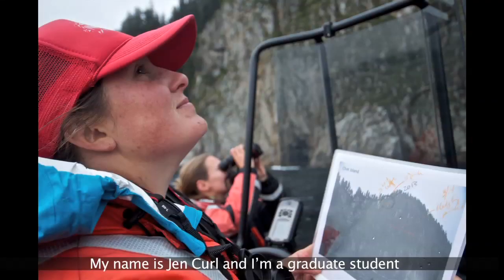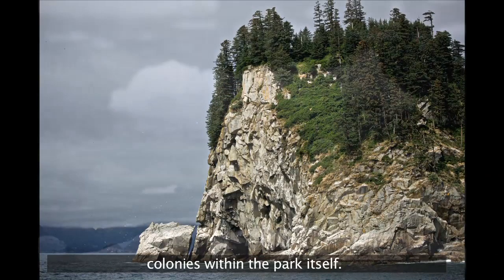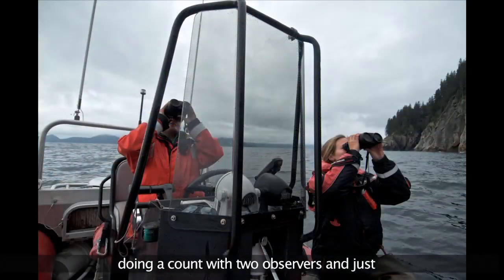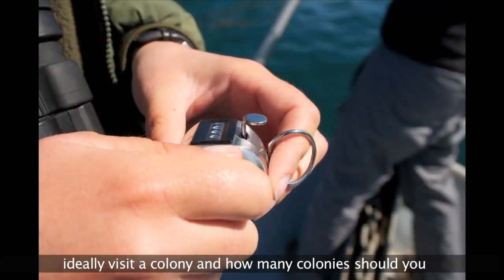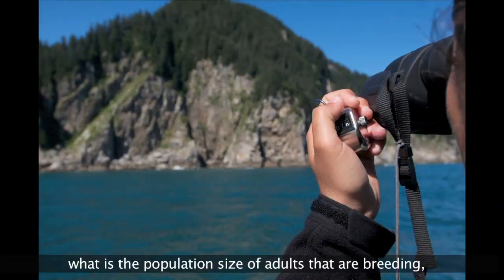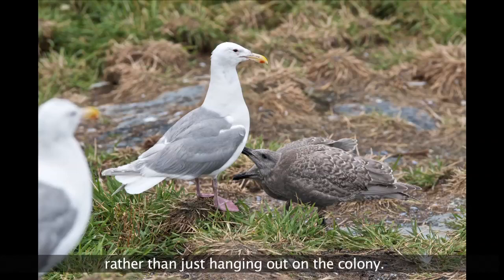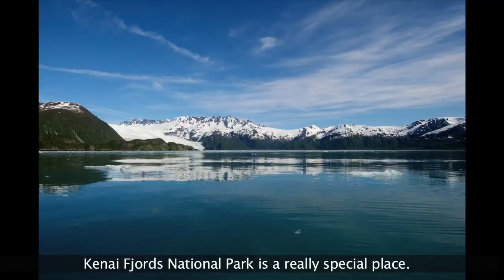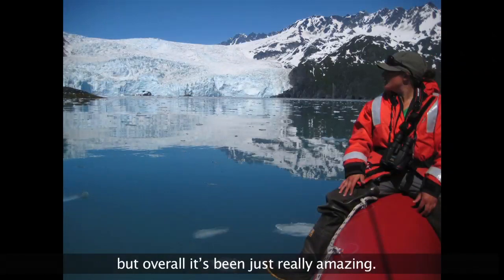Field Notes: Seabird Monitoring Protocols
Graduate student Jen Curl tests different seabird monitoring protocols in an effort to better understand the seabird populations in the Kenai Fjords National Park area.